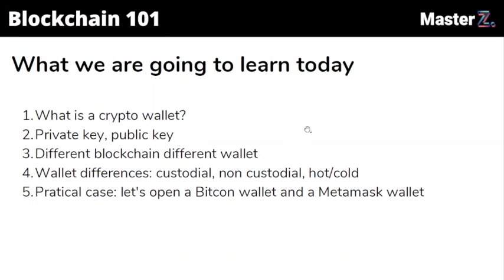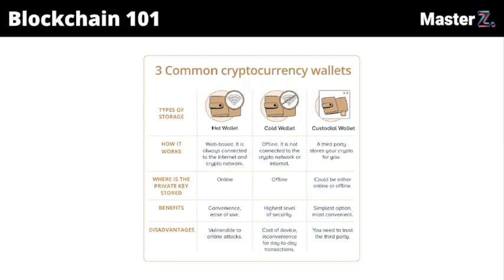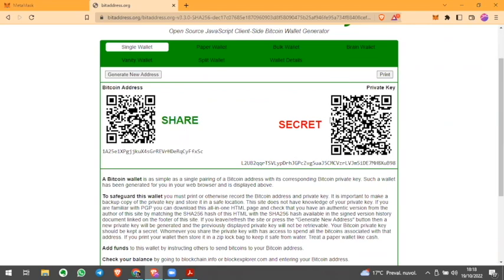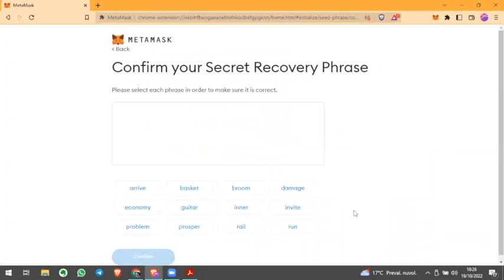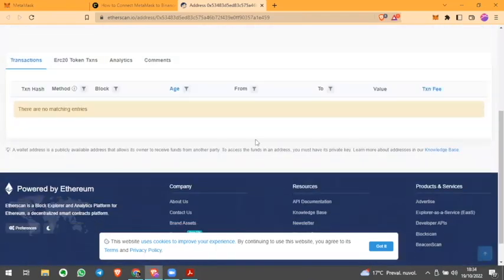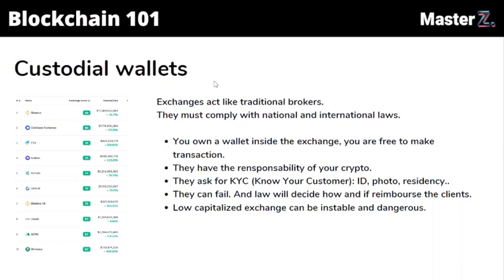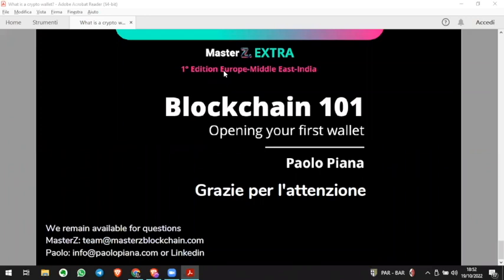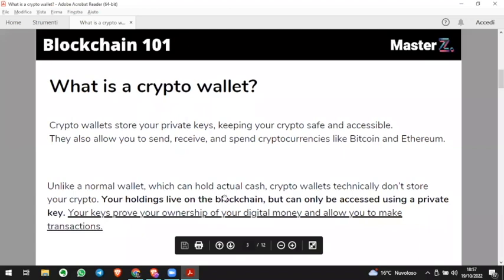Blockchain 101 Opening your first wallet -MasterZ Extra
@Dapp University   @Moralis Web3   @DeFi, NFT & Web3 Insights - The Defiant   @Blockchain Army